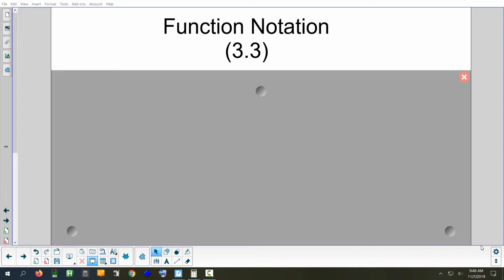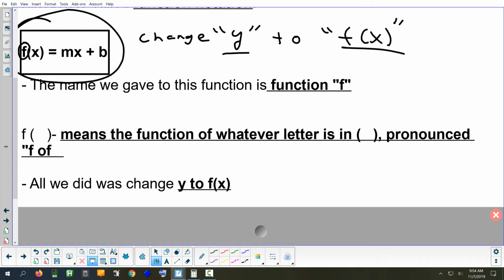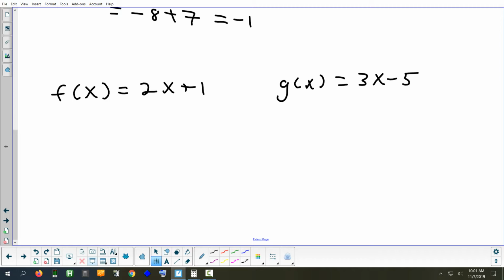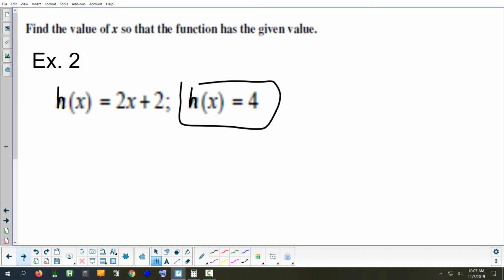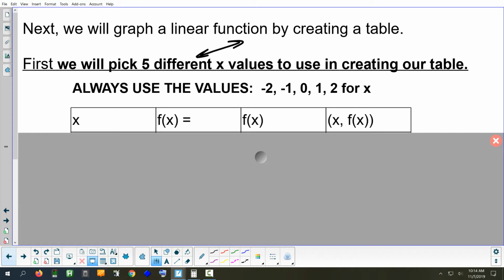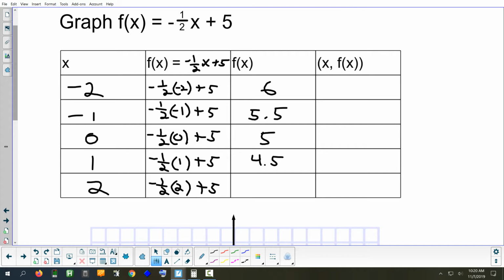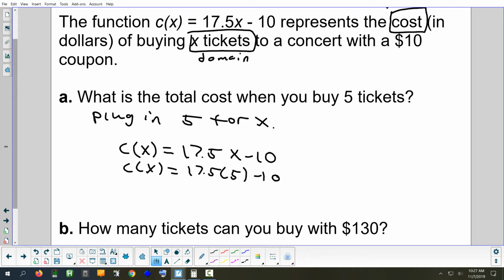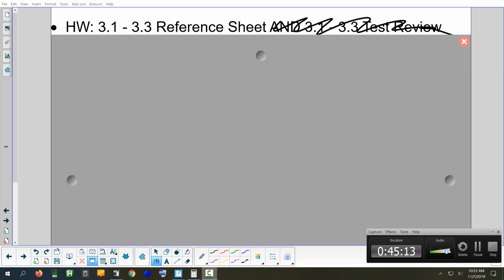3.3 Function Notation 11-7-19